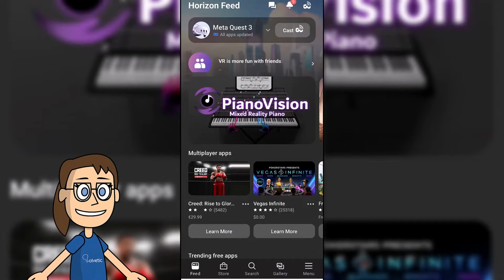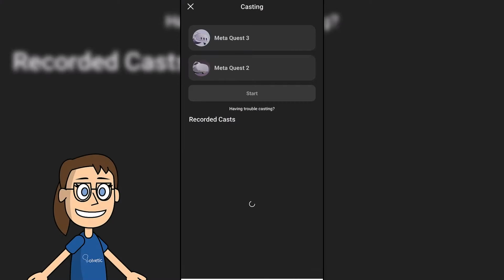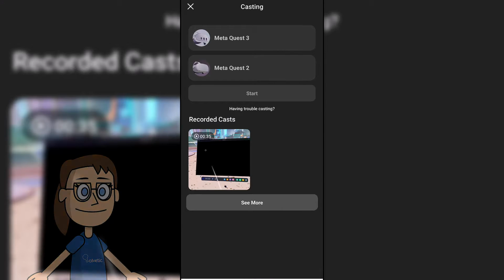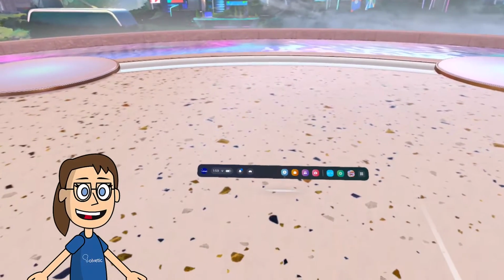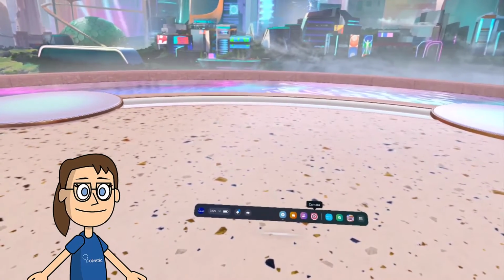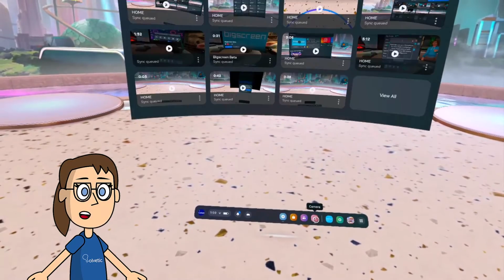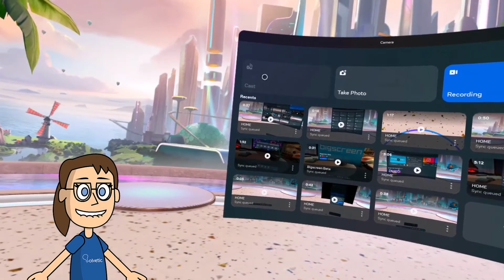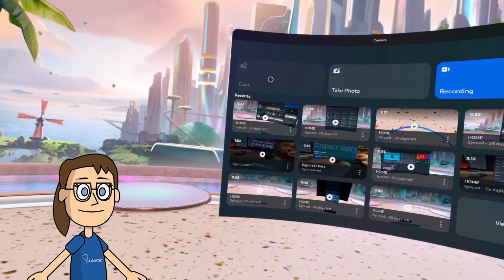How to Share Screen Meta Quest 3 to Phone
Don't miss this video if you want to see quickly and completely how to share Meta Quest 3 screen with your cell phone. In this way we will be able to quickly see what is happening on our Meta Quest 3 glasses. We can also record the games from our mobile phone itself by knowing how to share the Meta Quest 3 screen.